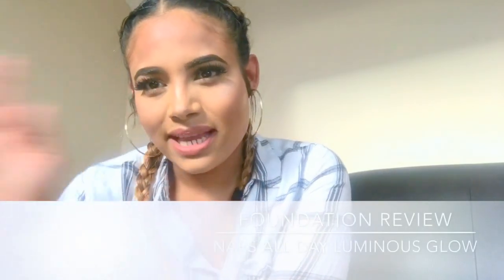NARS ALL DAY LUMINOUS WEIGHTLESS FOUNDATION REVIEW! | iluvelsaa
Hi guys, here is my first review on the  Nars All Day Luminous Weightless Foundation in the shade Tahoe!

This product is available at the following stores in the UK: House Of Fraser, Space NK and Debenhams.